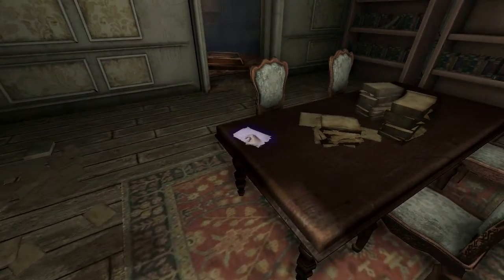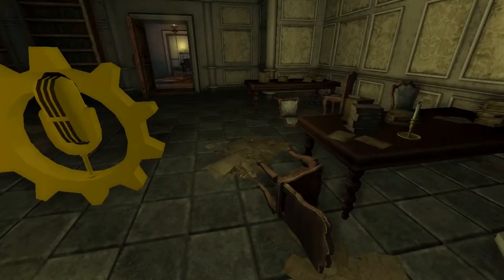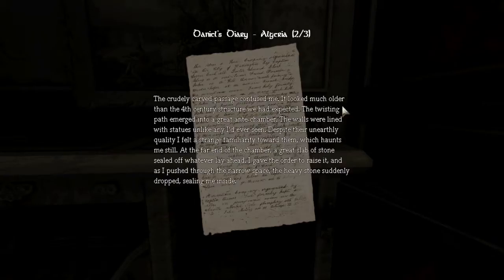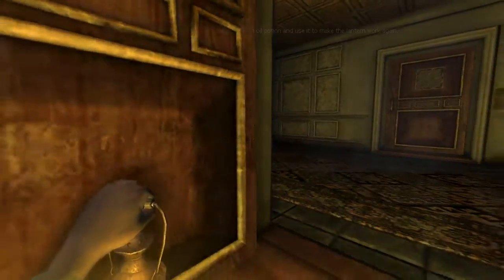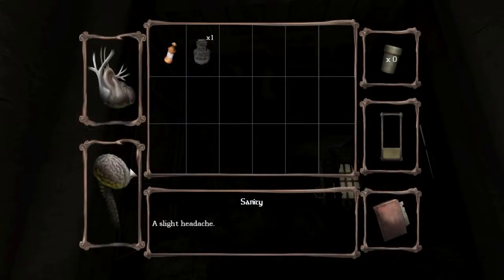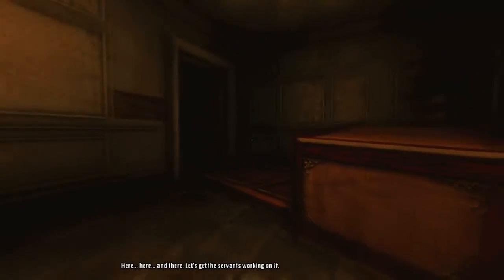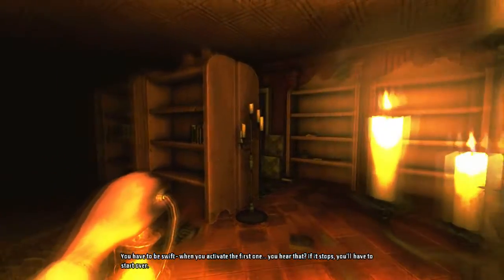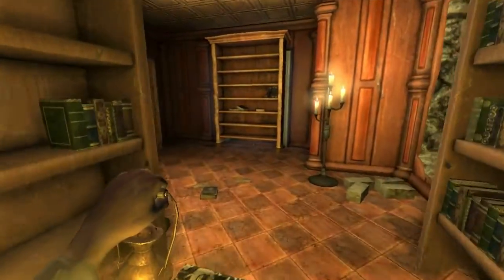Amnesia Part 3: A Little Stuck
Today we stumble upon a little puzzle!